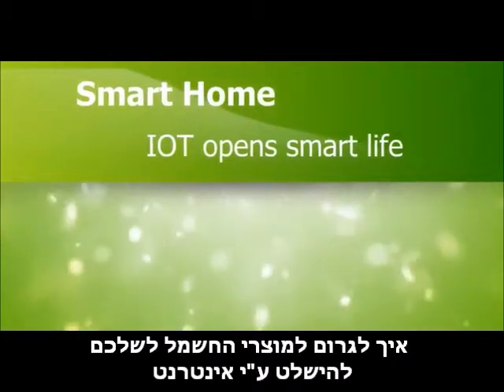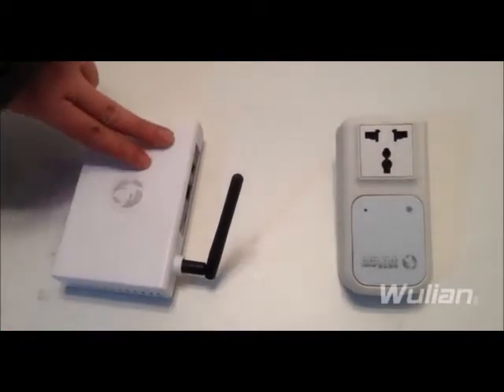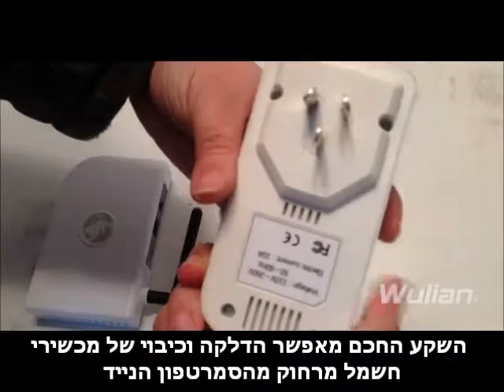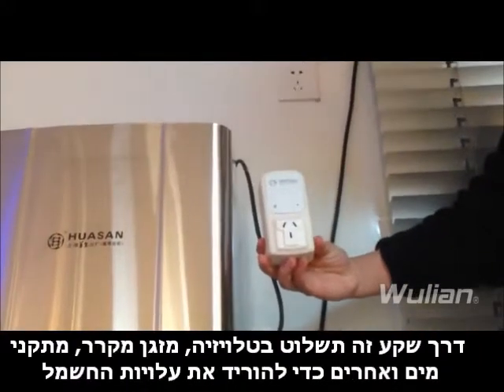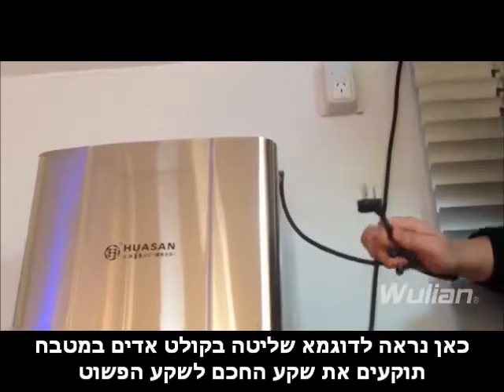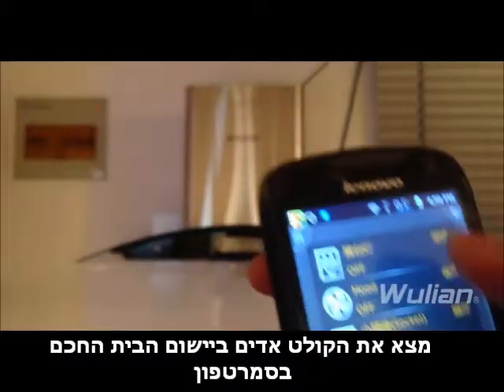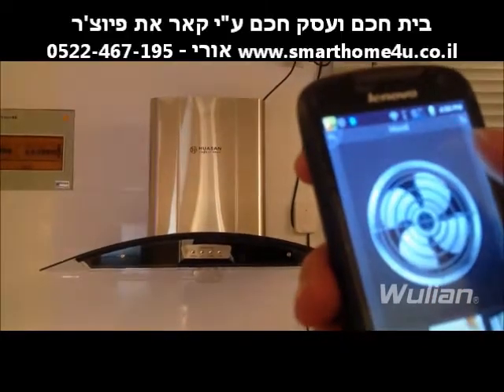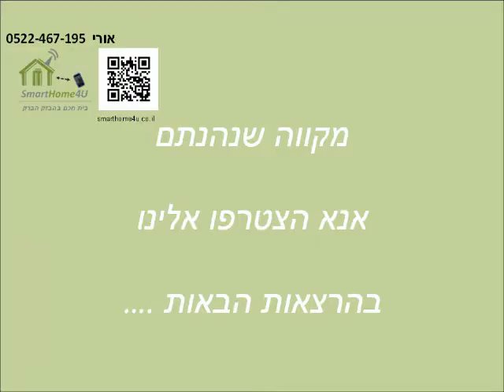בית חכם - קאר את פיוצ'ר - 6, smarthome4u , הפעלת מוצרי חשמל - עיברית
smarthome4u.co.il
פיתרון הבית החכם שלנו בעל יתרונות רבים וכמעט ללא חסרונות. יתרונות הבית החכם הם באמינותו, פשטותו ושלמות הפיתרון. בסרטון זה נציג פיתרון חדשני ההופך שקע פשוט לשקע חכם הנשלט דרך האינטרנט. הפיתרון מתאים גם לעסקים עבור ייעול העסק כמו בית מלון חכם, עסק חכם, חניון חכם ועוד.